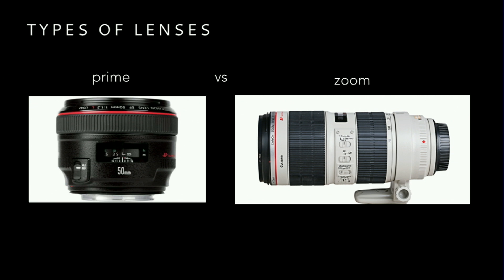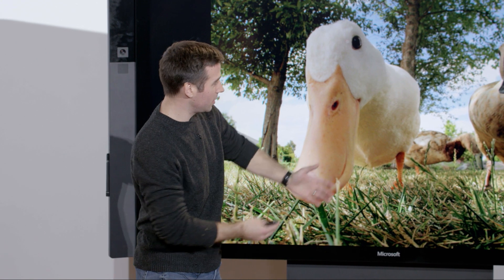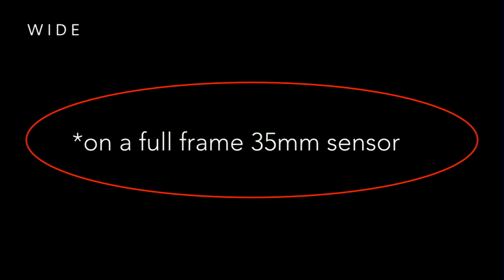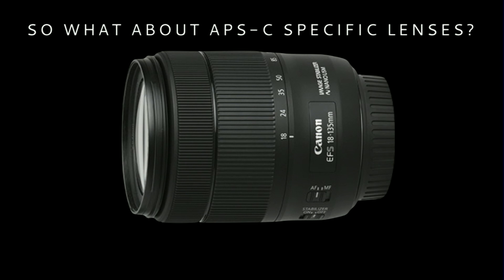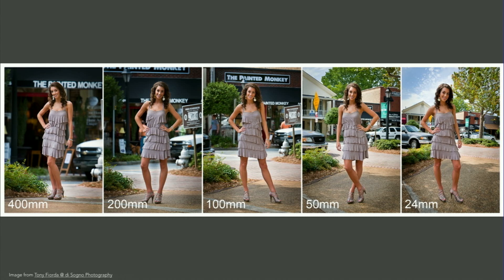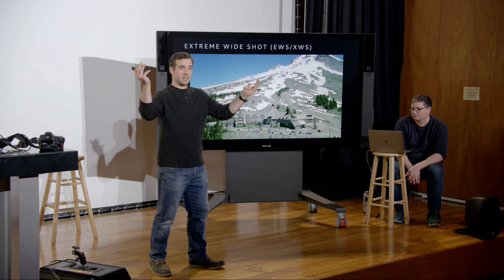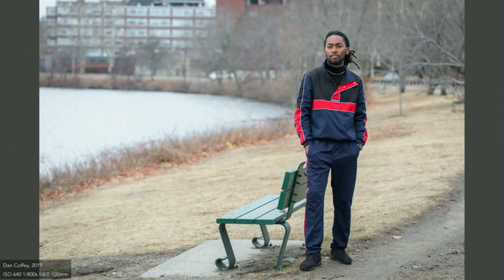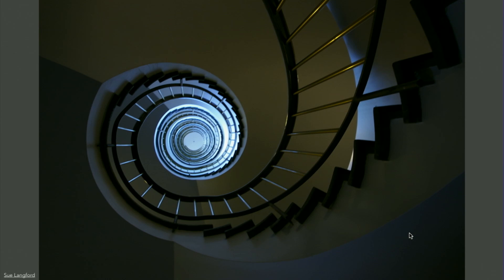Exploring Digital Media 2019 - Lecture 2 - Framing, Composition, Lens Basics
00:00:00 - Introduction
00:00:15 - Lenses
00:00:31 - Types of Lenses
00:04:26 - Defining Lenses
00:16:19 - Sensor Sizes
00:19:00 - APS-C Specific Lenses
00:30:53 - Lens Compression
00:33:20 - Lenses and Focal Length
00:36:16 - Shot Sizes
00:47:52 - What is Composition?
00:48:35 - Creating Depth
00:49:55 - Design Elements
00:50:11 - Line
00:54:50 - Shape
00:58:56 - Form
01:03:53 - Pattern
01:06:24 - Texture
01:10:35 - Color
01:11:28 - Color Temperature
01:15:48 - Warm and Cool with Ian
01:34:29 - Warm and Cold to Effect
01:35:15 - Other Elements of Composition
01:37:12 - Easy Way to Make Your Photo More Interesting
01:37:28 - Balance
01:38:23 - Headroom
01:39:52 - Noseroom/Leadroom
01:41:52 - Rule of Thirds
01:44:08 - Edges of Your Frame
01:45:31 - Contrast
01:46:39 - Focal Point
01:47:29 - Compositional Triangles
01:48:38 - What Do You Want to Say About Your Subject?